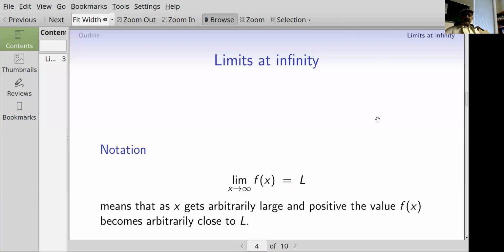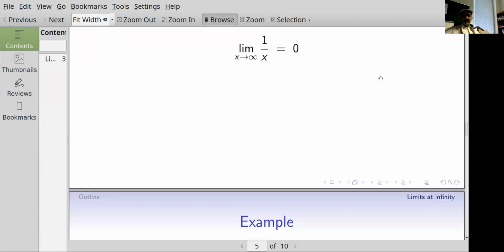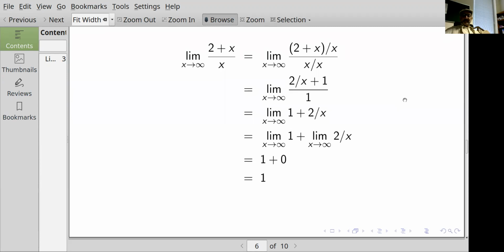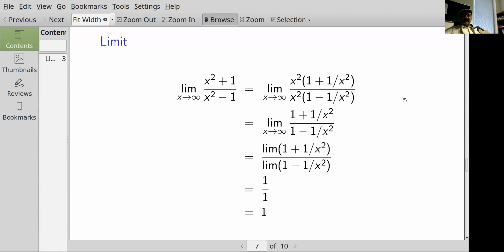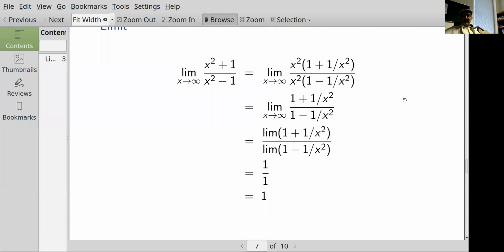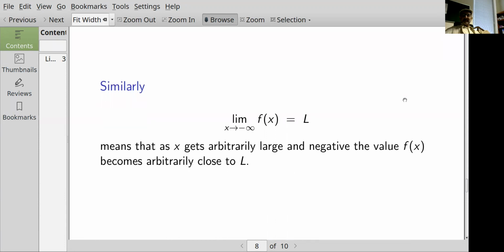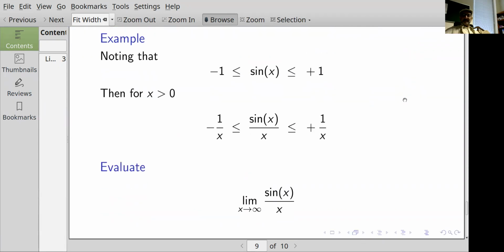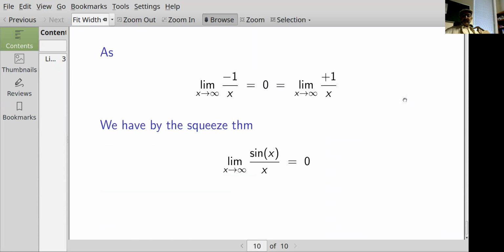Limits b05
The lecture notes for this video are available at the link blow.